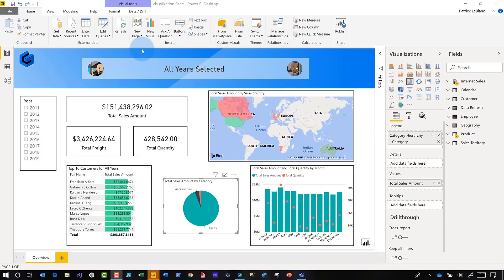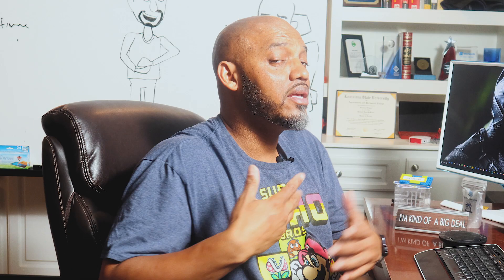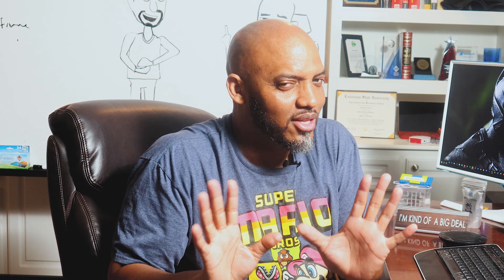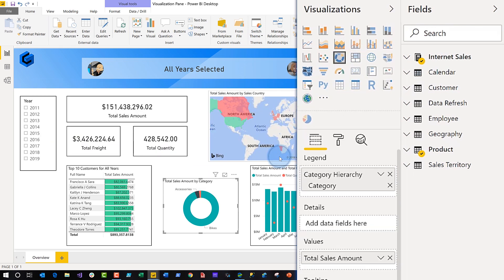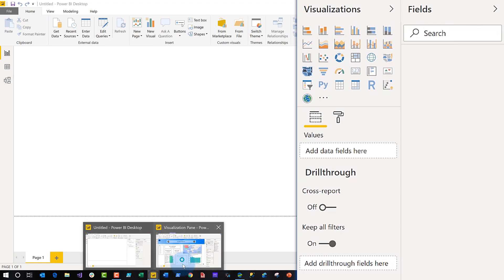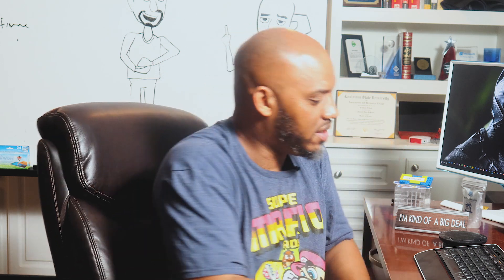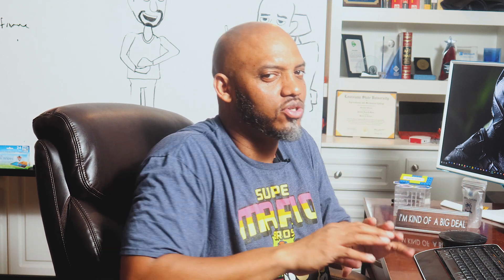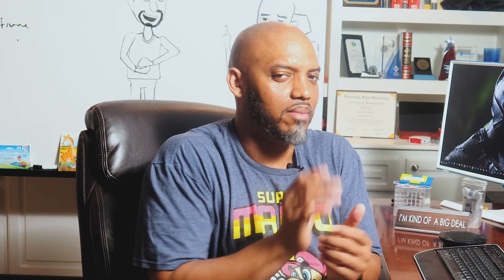A way to get rid of the pie chart in Power BI Desktop?!?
Patrick shows you how to get rid of the pie chart in Power BI Desktop. Finally a way to remove the temptation! The ability to customize the visual pane in Power BI Desktop lets you do it.